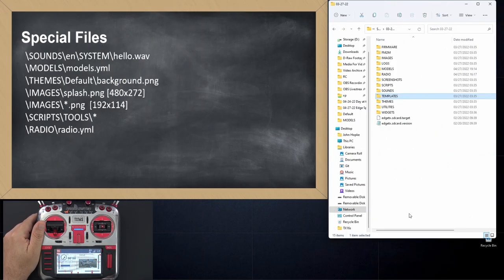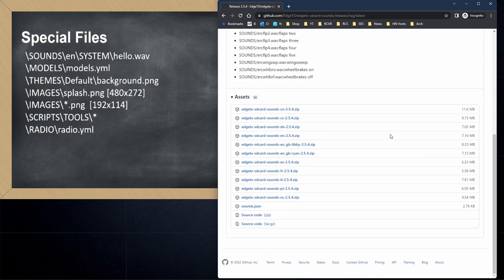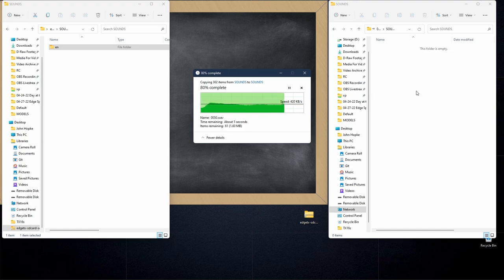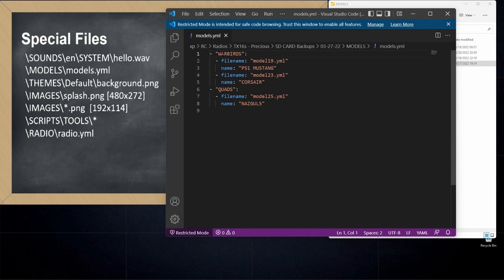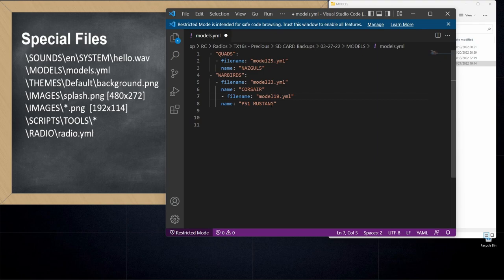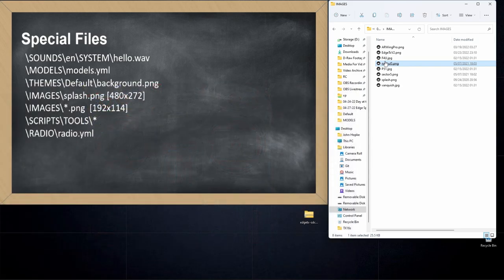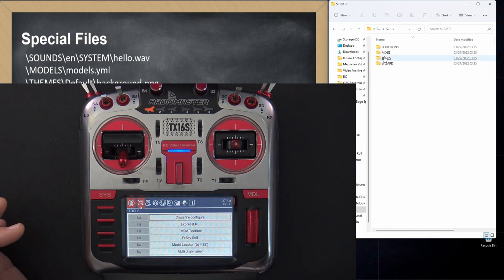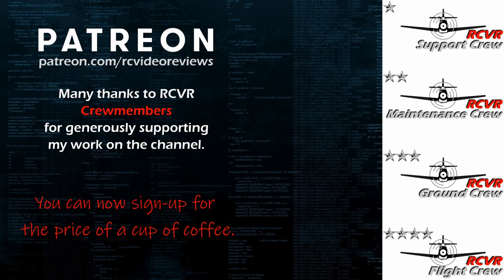EdgeTX Snippet • Special Files: Sounds, Splash Screen, Images, Configuration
In this EdgeTX Snippet I'll show you some of the key files EdgeTX that control much of what you see and hear while using EdgeTX on your radio.